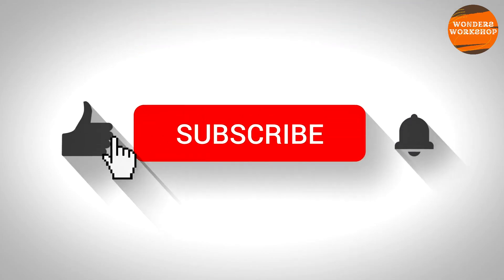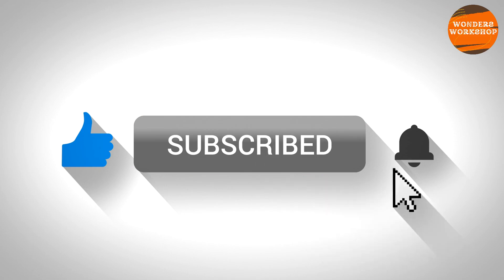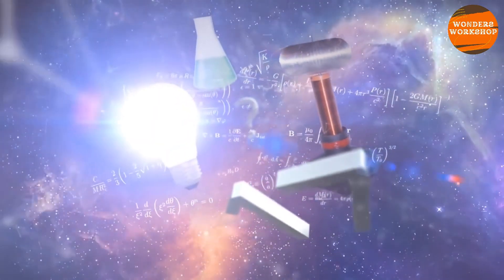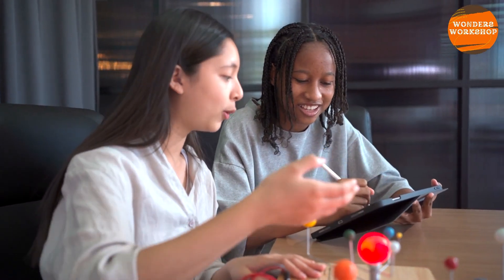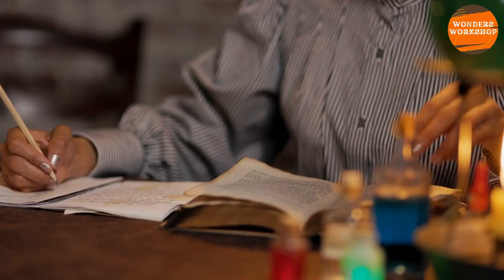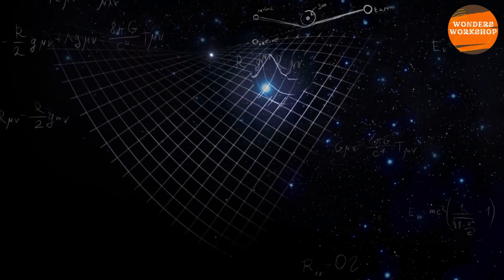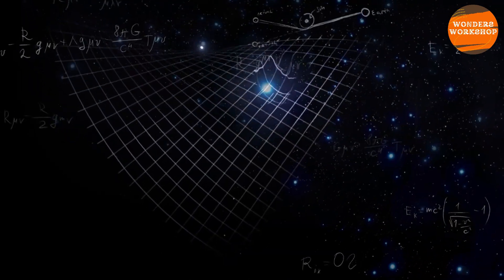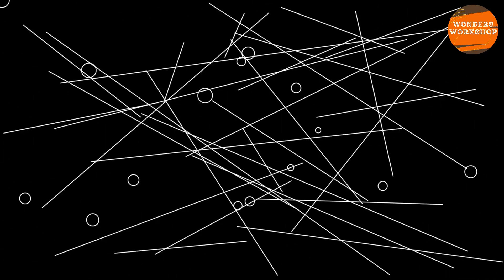A scientist claims that string theory is wrong and that dark matter does not exist!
In this enlightening video, a renowned physicist challenges established scientific paradigms by arguing against string theory and the existence of dark matter. The scientist provides a detailed explanation of their groundbreaking research and the evidence that led them to conclude that these popular theories may not adequately explain the workings of our universe. Through engaging visuals and clear explanations, the video explores alternative theories and invites viewers to reconsider what they think they know about the cosmos. Join us as we delve into this thought-provoking discussion, which is sure to spark debate and inspire further inquiry into the mysteries of the universe.

Watch now to explore the boundaries of modern physics and discover what might lie beyond the conventional understanding of the cosmos.